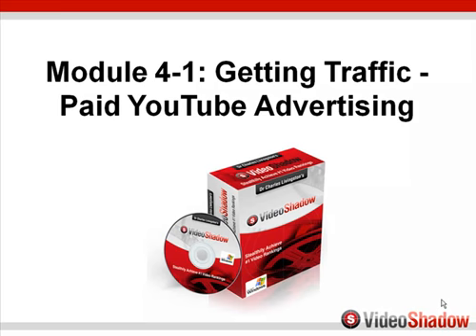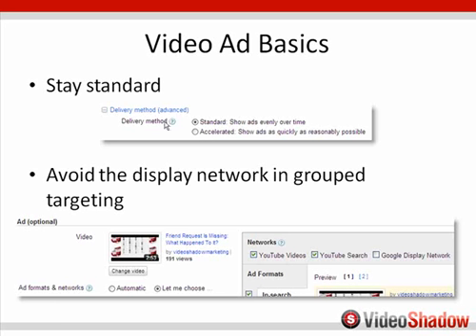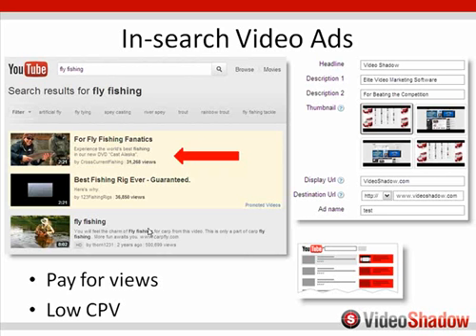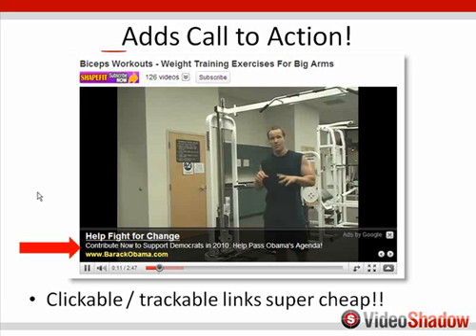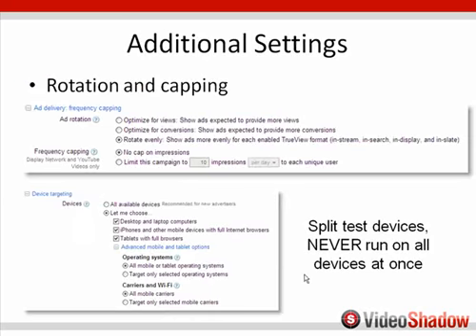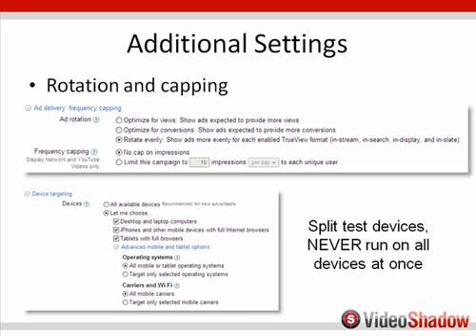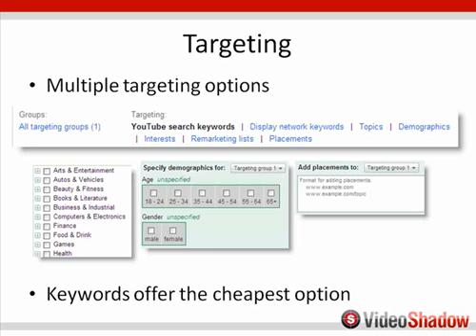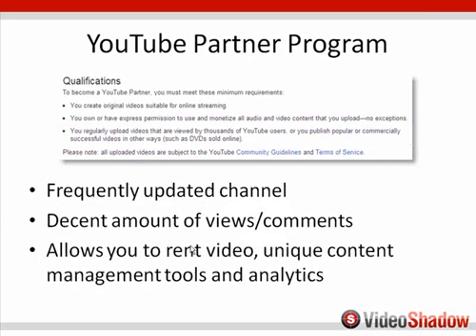zModule 4 1 from Greg Anderson on Vimeo